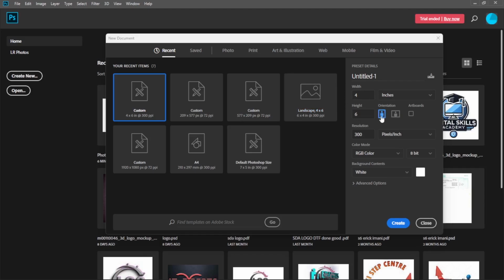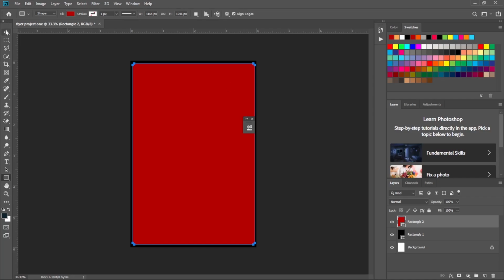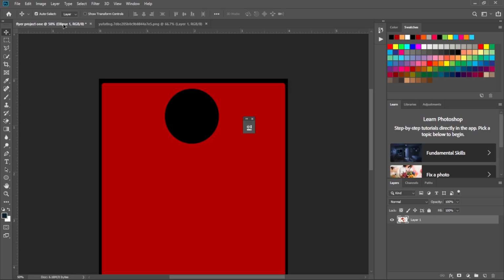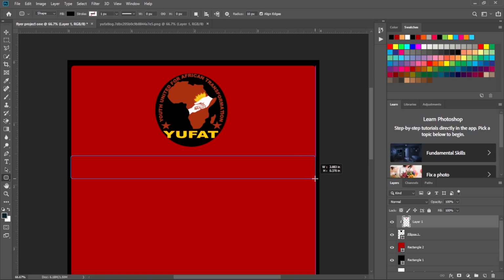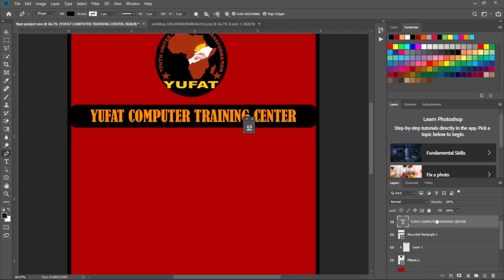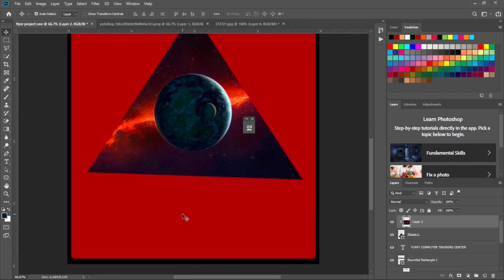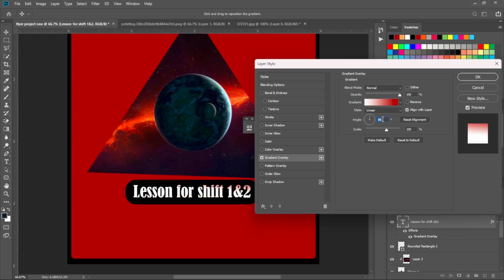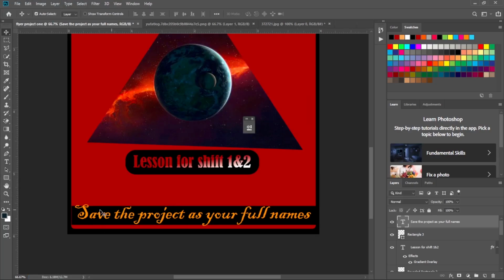Master Clipping Masks images with Shapes in Photoshop | Digital Skills Academy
Unlock the power of clipping masks of images and geometric shapes in Adobe Photoshop! 🎨 In this tutorial, we’ll guide you step-by-step on how to combine rectangles, triangles, and other shapes with images to create professional and eye-catching designs.

Whether you're a beginner or looking to level up your design skills, this video has got you covered. Learn to:
✔️ Add and customize shapes.
✔️ Apply clipping masks to images seamlessly.
✔️ Layer and arrange elements for a polished look.